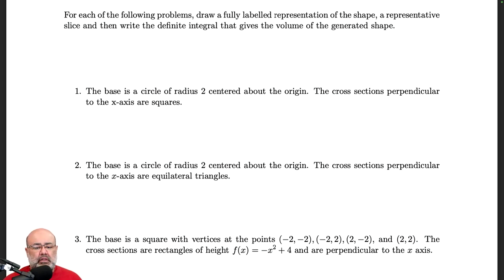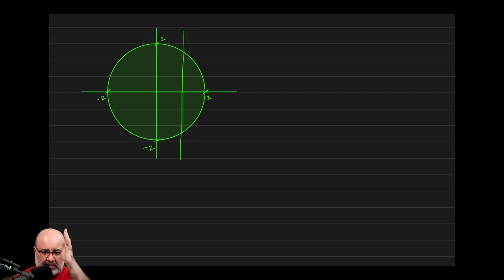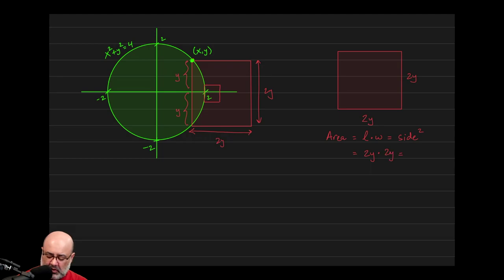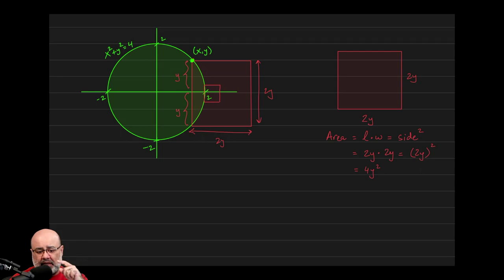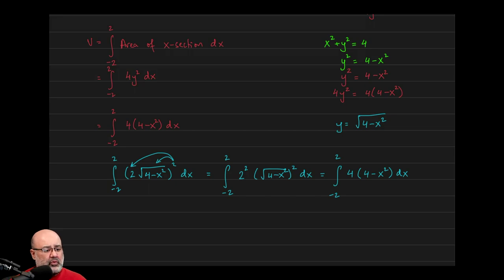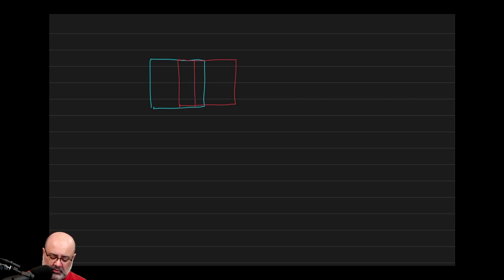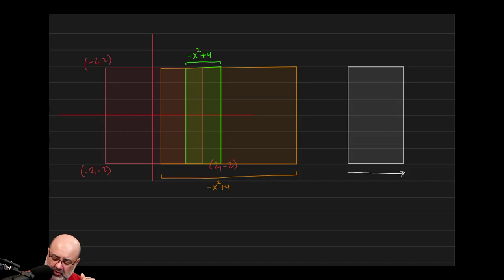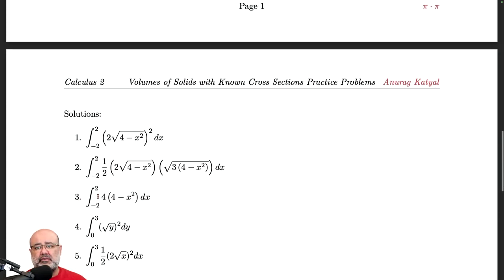Volumes of Solids with Known Cross Sections